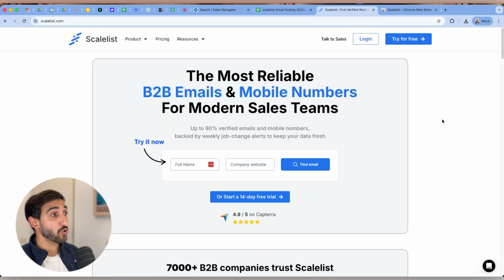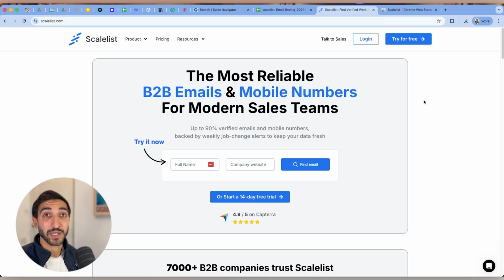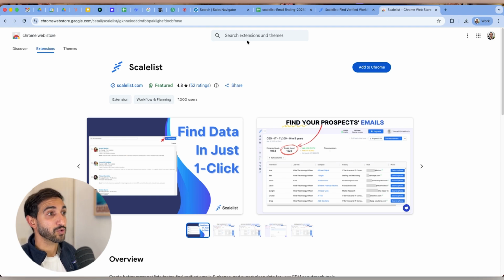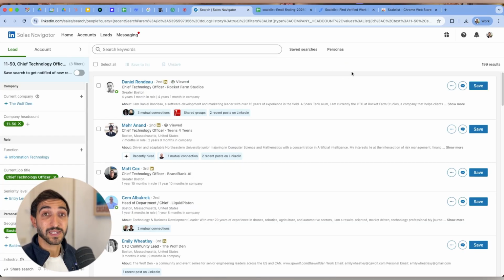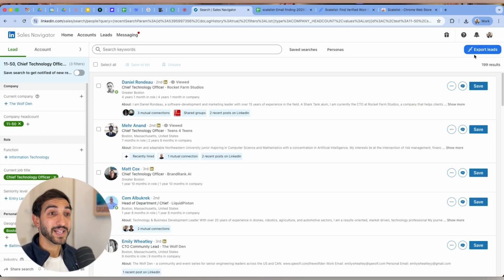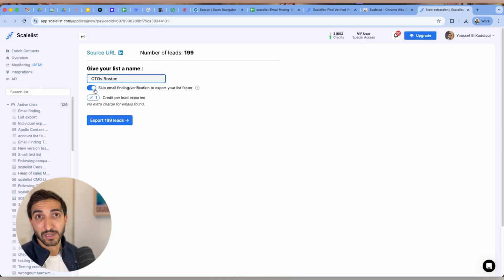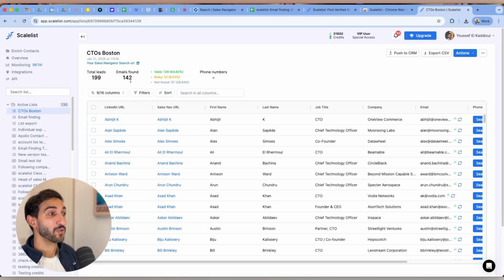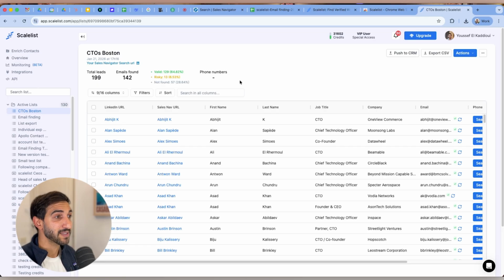How to Extract Email and Contacts From Sales Navigator (in 2026)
Learn how to extract email and contacts from Sales Navigator using a powerful LinkedIn Sales Navigator email extractor to build verified lead lists in minutes. This step-by-step tutorial shows you how to export leads from Sales Navigator and turn a raw search into an actionable asset for your B2B lead generation. Stop manually copying data and start building accurate prospect lists at scale.

In this video, you’ll learn:
► How to install and set up a Sales Navigator scraper tool.
► The exact one-click process to export an entire Sales Navigator search (up to 2,500 leads).
► How to automatically find and verify work emails for your exported contacts.
► How to interpret email verification results (Valid vs. Risky) to protect your sender reputation.
► How to export your final, enriched lead list into a CSV or Excel file for your outreach campaigns.

💻 *Try Scalelist: The #1 Independent Data Enrichment Platform*
Get accurate B2B emails and build predictable pipeline.

⏱️ *Timestamps:*
0:00 - How to Extract a Sales Navigator Contact List
0:26 - Installing the Sales Navigator Extractor (Chrome Extension)
0:45 - How to Export an Entire Sales Navigator Search
1:05 - Confirming Your Export & Finding Emails
1:40 - Analyzing Your Email Verification Results
2:05 - How to Export Your Enriched Leads to CSV

What's the first Sales Navigator search you are going to export with this method? Share your target audience below.

🔹 *About Scalelist:*
Scalelist is the data enrichment engine for modern B2B sales and marketing teams. We provide verified, accurate contact data so you can stop guessing and start selling. Our platform is used to clean CRM data, enrich prospect lists, and power automated sales workflows.